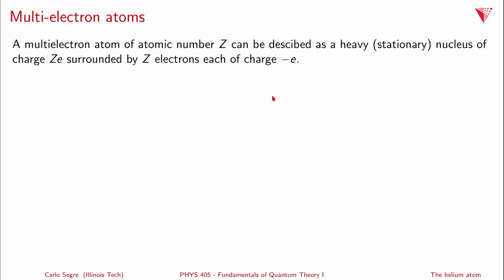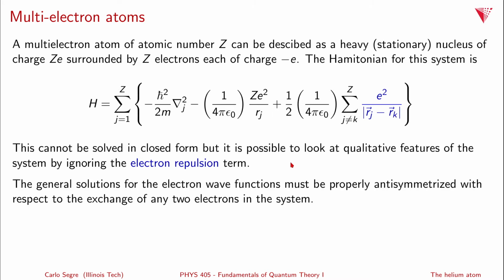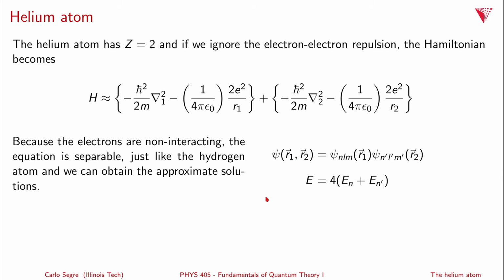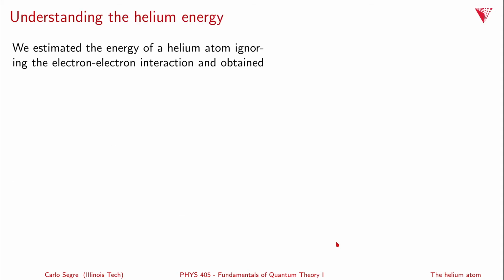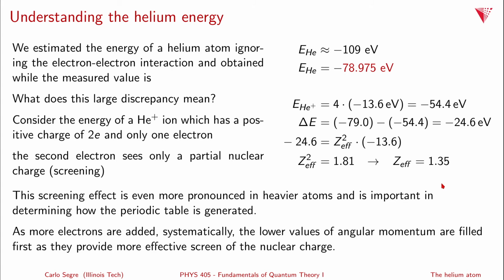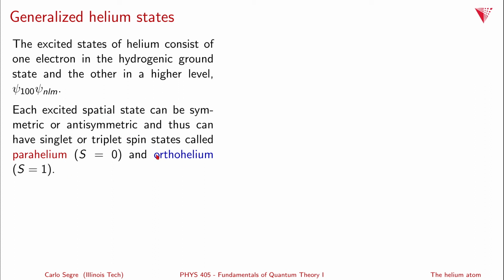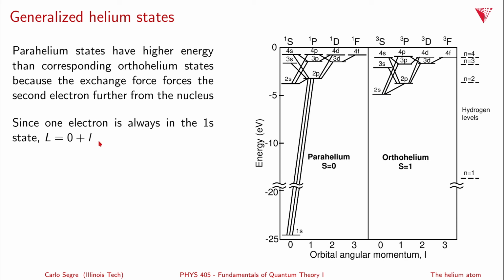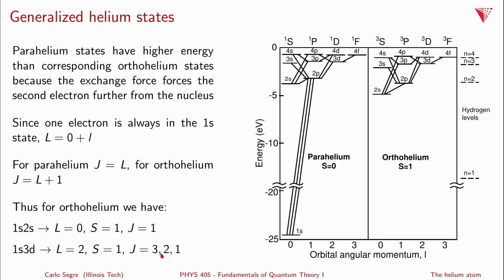5.03 The helium atom